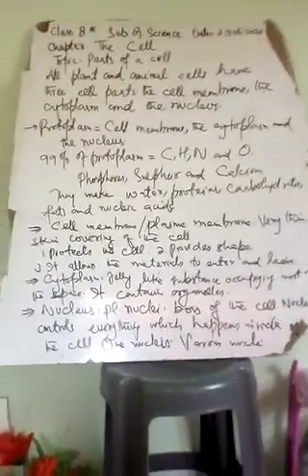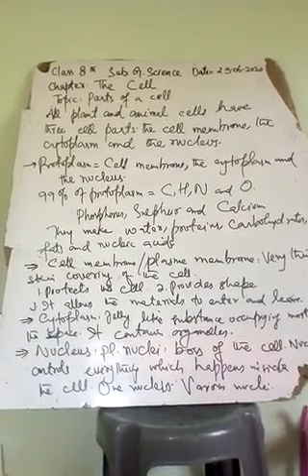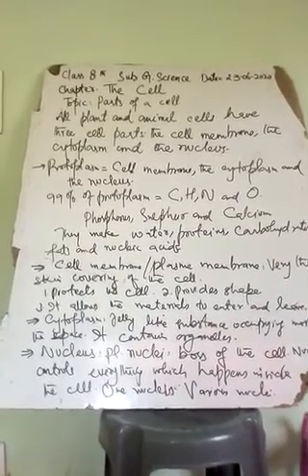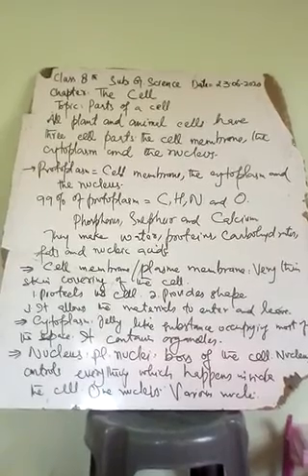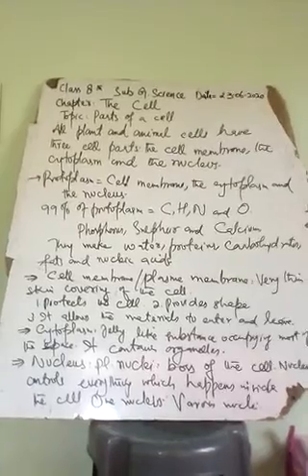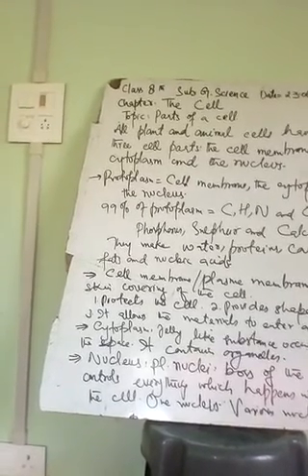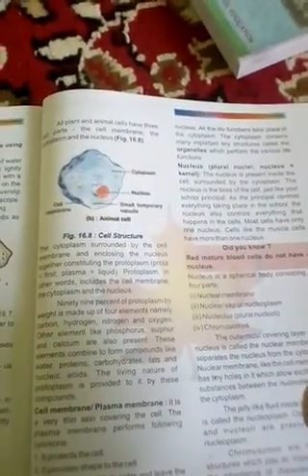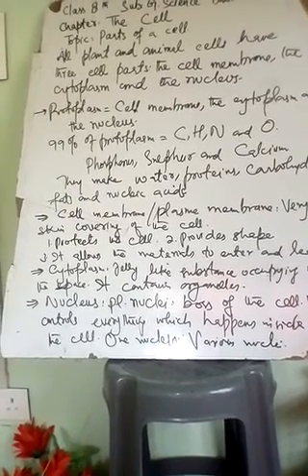SCIENCE NCERT Class 8th:Parts of a cell